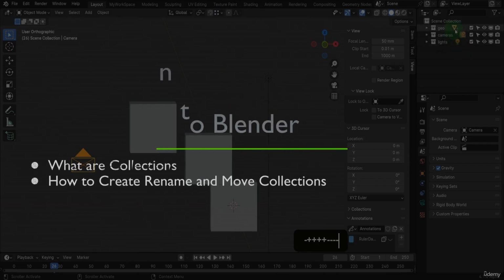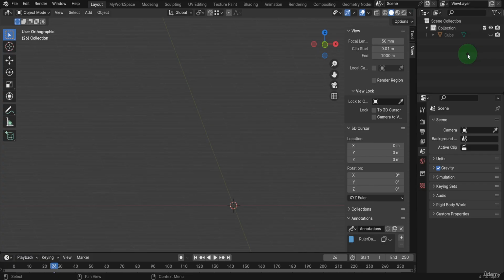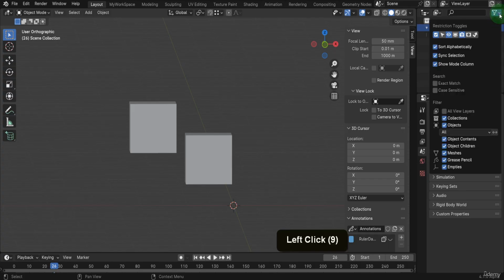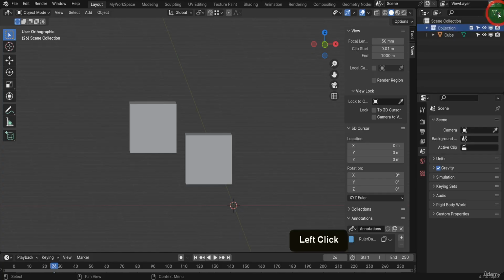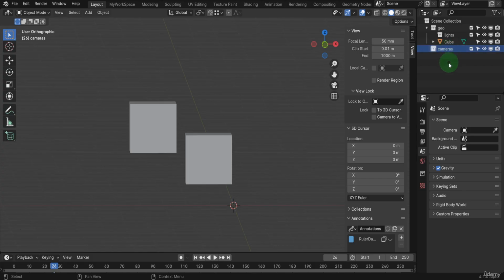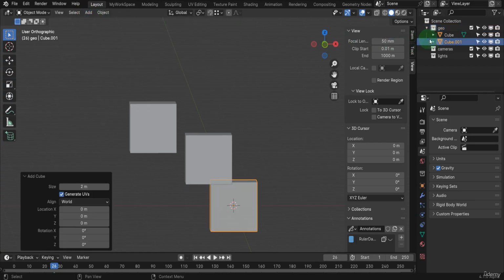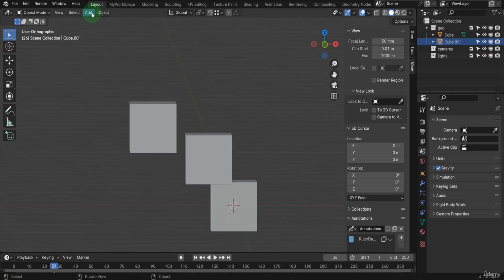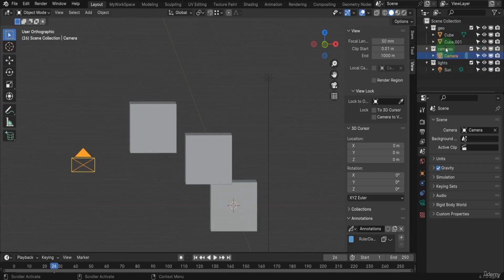Blender Complete Architectural | Episode 31 – Master Collections Like a Pro!